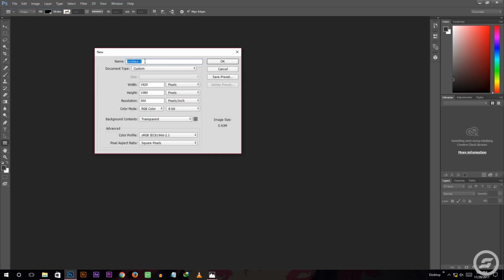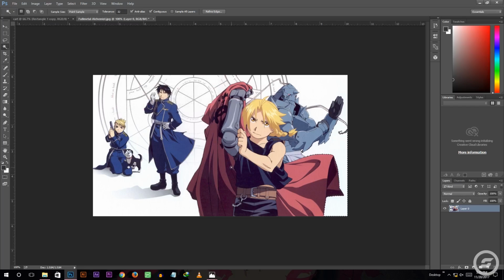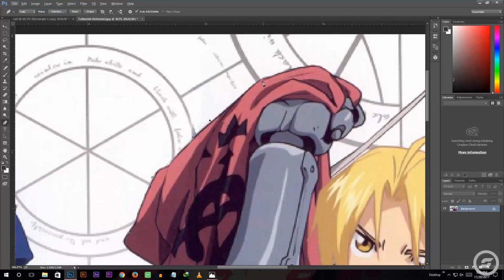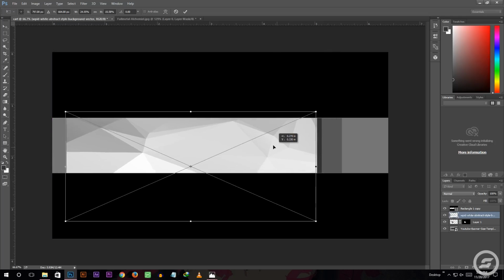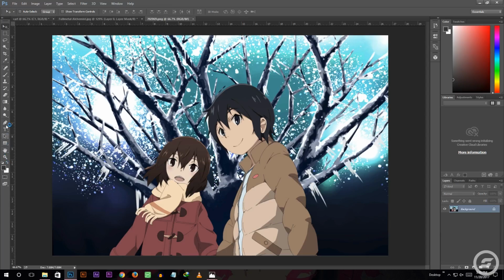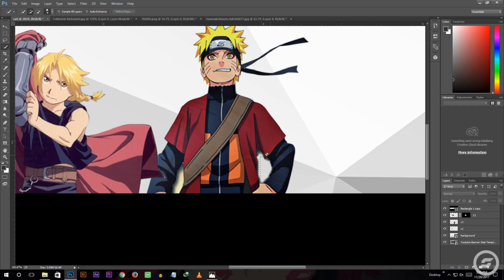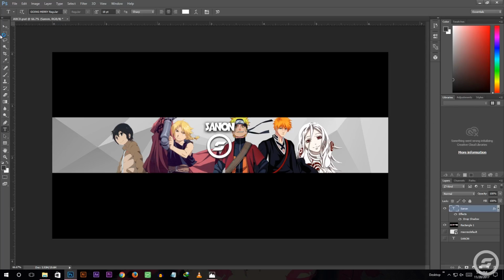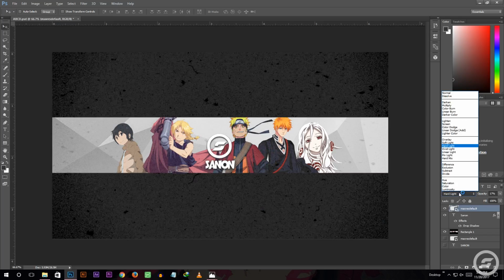How to make a youtube channel art/banner in photoshop 2017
How to make a youtube channel art or banner.Make your own clean and Awesome youtube channel arts like a pro.Even Begeners in Photoshop.Even begeiners can also watch and learn this tutorial.In this video I will show step by step about how to make an awesome youtube channel art for youtube.

Important:Dont us 1920 by 1080 resolution I got that part wrong.Just drag and drop the demo Channel art photo in photo shop dont create new file.Sorry that I messed up